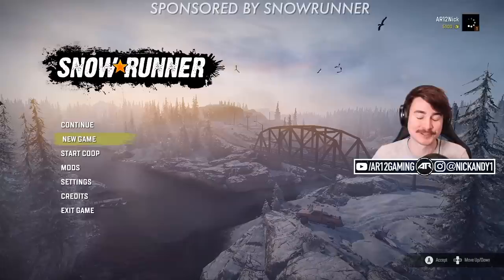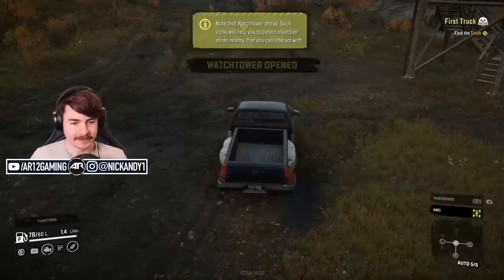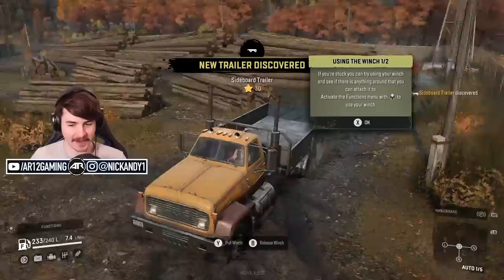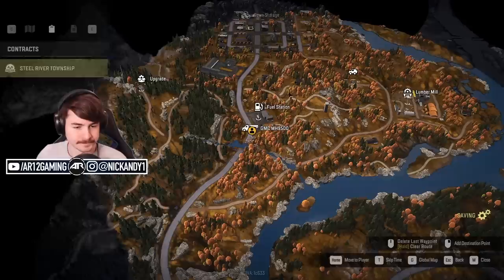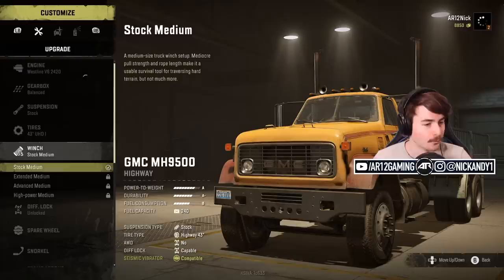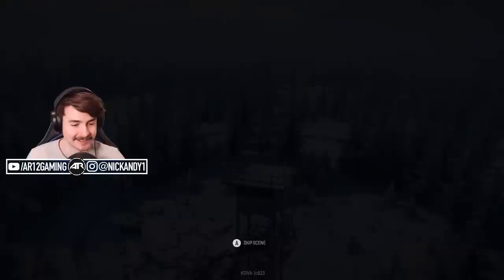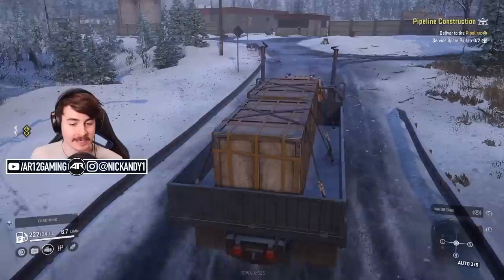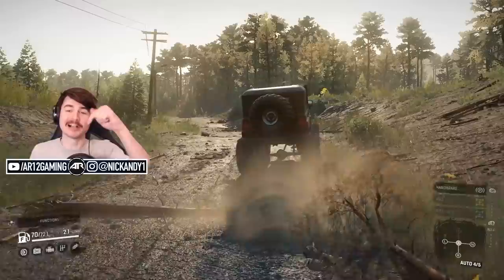Snowrunner : Our First Truck & Missions!! (Snowrunner Part 1)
Snowrunner Gameplay is finally here and we're jumping into the first Hour of Snowrunner Gameplay! We get our first Snowrunner Trucks and do some offroading in mud and snow!